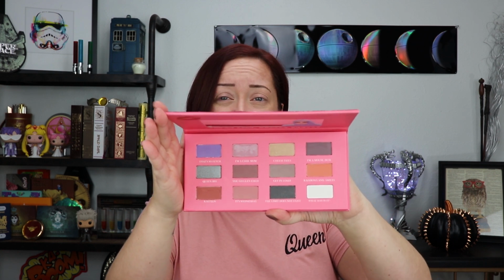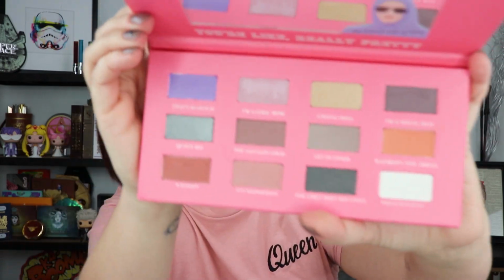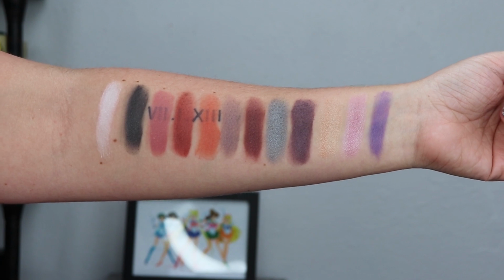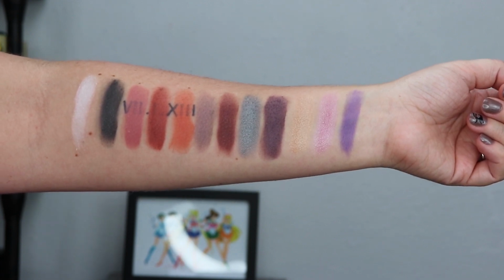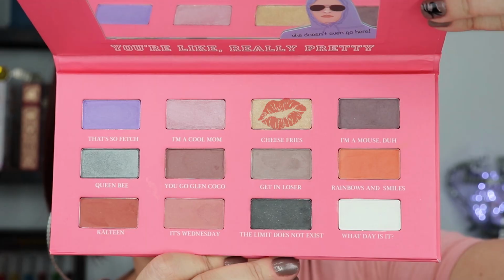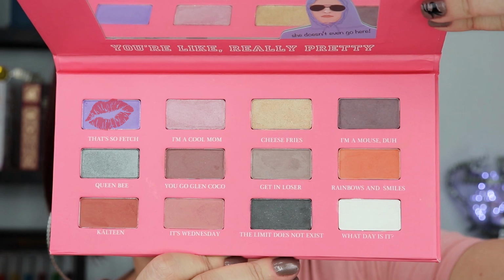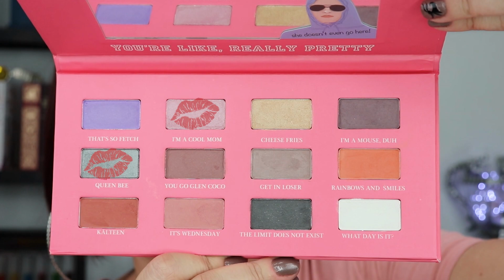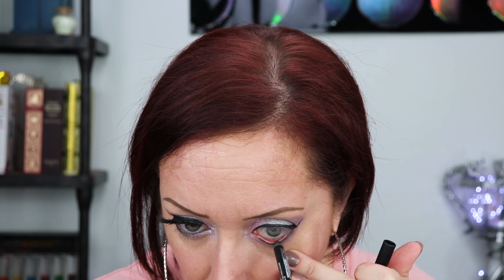Mean Girls Palette | Hot Topic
Get in loser, we're going shopping… for makeup! Since October 3rd was on a Wednesday this year, tons of companies released Mean Girls themed products, and Hot Topic was no exception. I figured I'd pick up this sparkly pink palette and see if it was worthy of the Plastics…